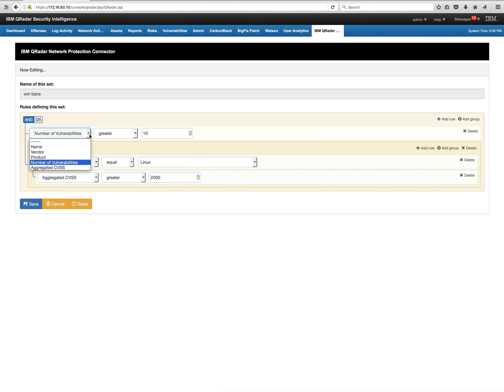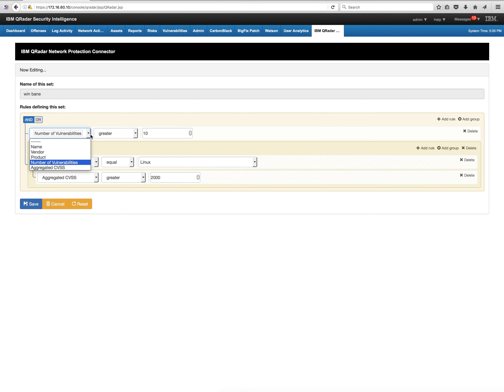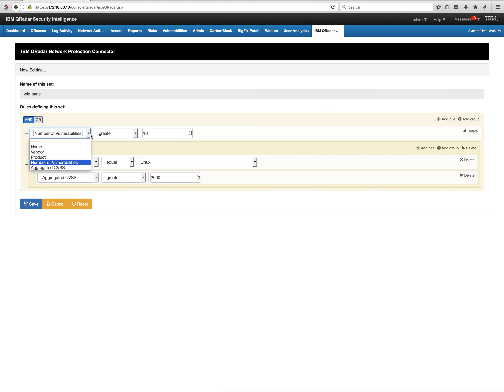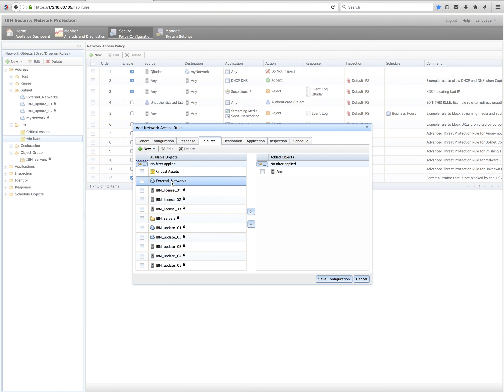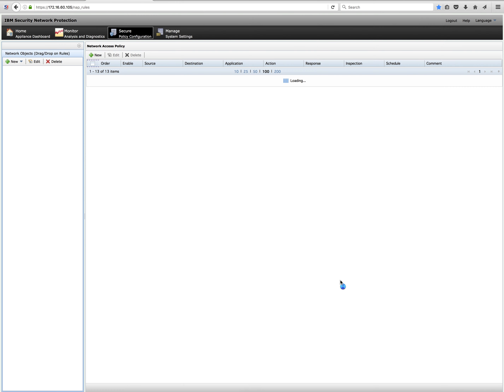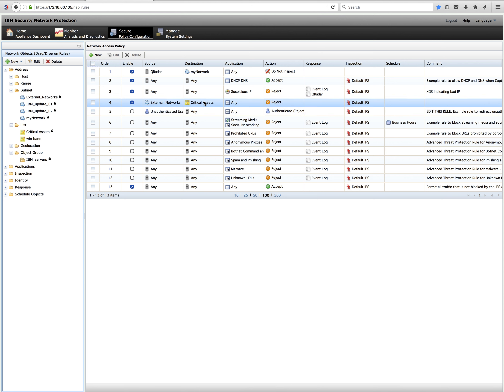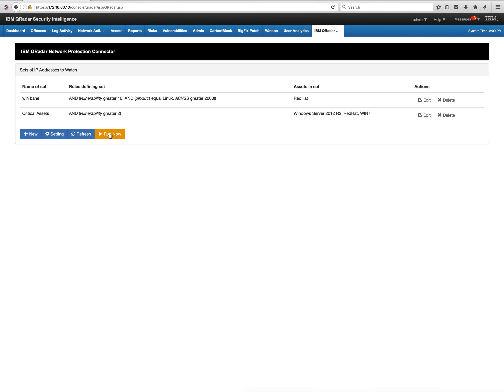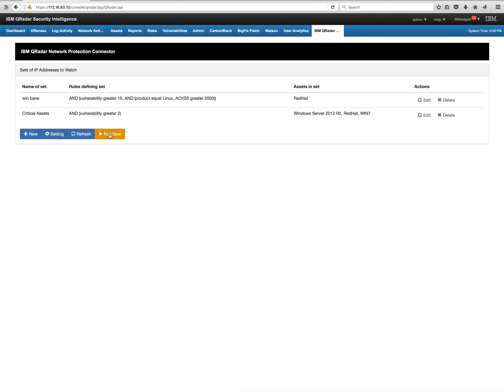QRadar Network Protection Connector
How do you make your IPS enforce rules based on existing vulnerabilities? If your IPS is the XGS all you need to do is to download this new up.
Special thanks to Vladimir Jeremic for creating this use case.